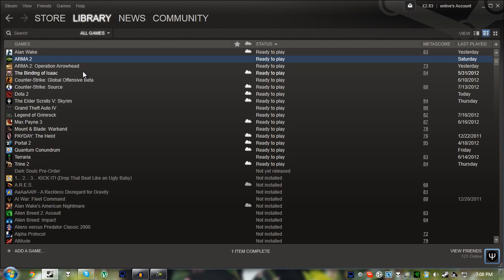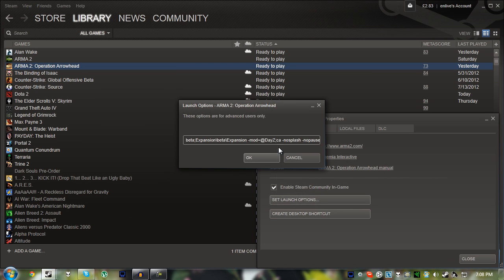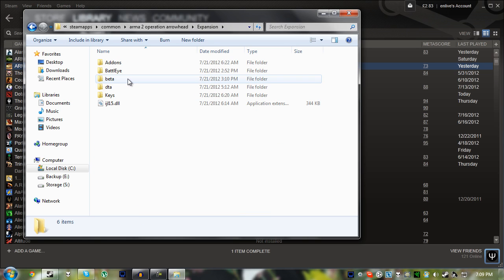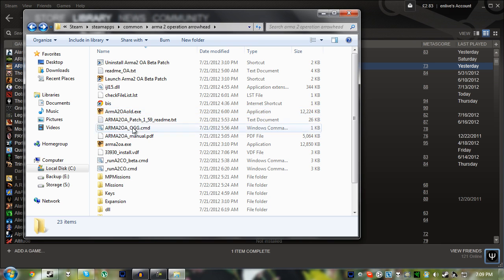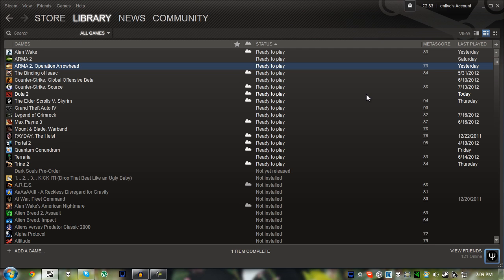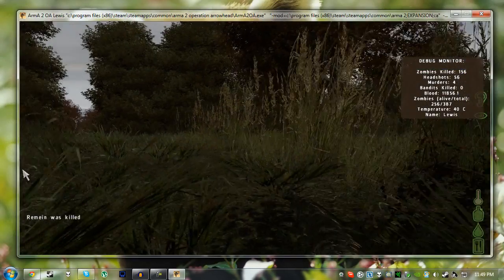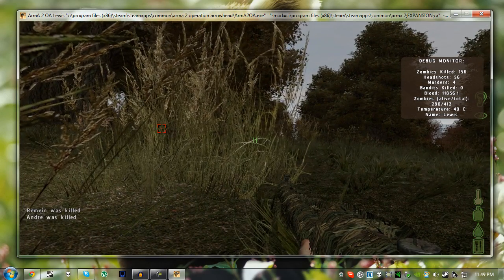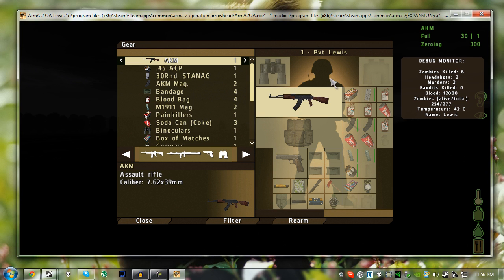ARMA 2: DayZ Mod — Multiple Characters!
DESCRIPTION
A simple tutorial on how to get access to more than one character in the DayZ mod!

Below is a step-by-step tutorial for anyone confused:

1. Install the DayZ mod and beta patch manually and ensure everything works on your primary account
2. Go to Steam and right click, properties, set launch options on ARMA 2: Operation Arrowhead
3. Insert "-beta=Expansion\beta;Expansion\beta\Expansion -mod=@DayZ;ca -nosplash -nopause" and click OK
4. Go to C:\Program Files (x86)\Steam\steamapps\common\arma 2 operation arrowhead\Expansion\Beta
5. Copy "arma2oa.exe"
6. Go back to C:\Program Files (x86)\Steam\steamapps\common\arma 2 operation arrowhead and rename your old "arma2oa.exe"
7. Paste in the new arma2oa.exe
8. Repeat steps 4-7 if you update to a new patch
9. The primary account is now setup, simply put the same launch options on the second, or however many accounts you have and ensure you launch the game through Steam

That's it, like I said, just make sure you launch through Steam, rather than using a 3rd party program such as Six Launcher. Also ensure you're opening "ARMA 2: Combined Operations" when launching the game.

Lewis "PsiSyn"